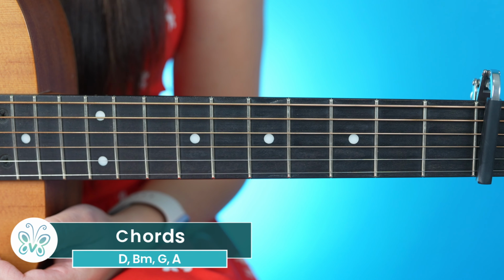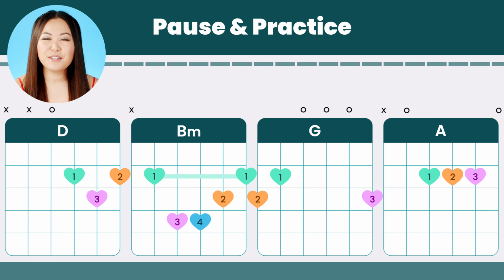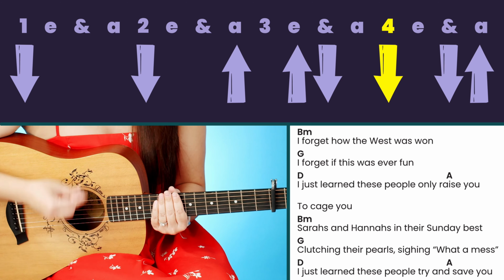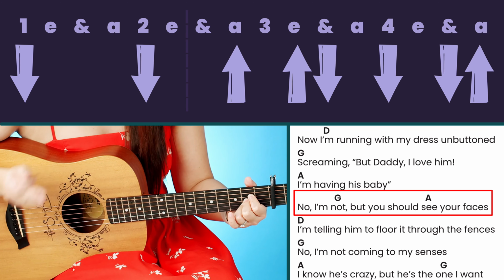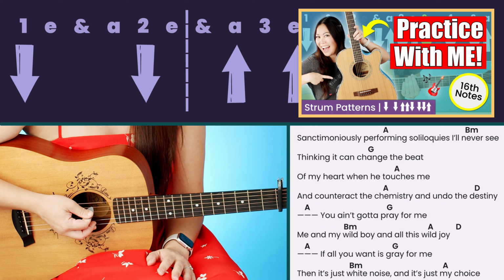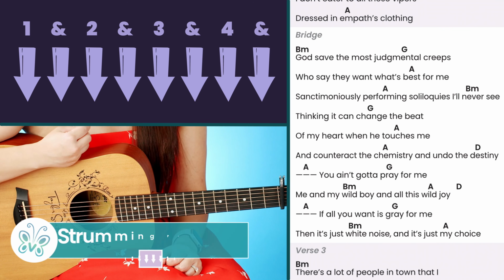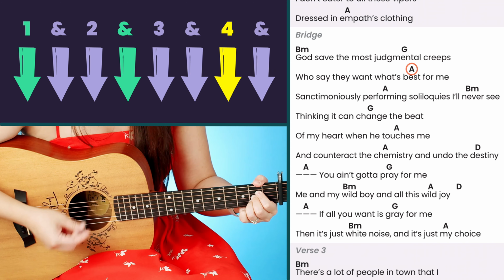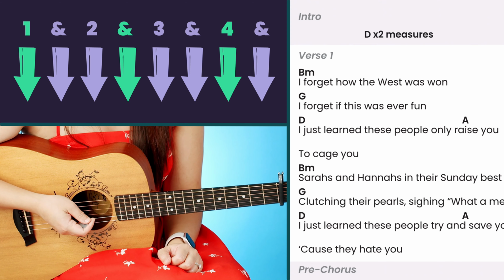But Daddy I Love Him 🤍 Taylor Swift EASY Guitar Tutorial TTPD Beginner Lesson 🎸 Chords & Strumming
🕒 TIME GUIDE:

0:00 Demo/Lesson Overview
0:19 How to Play Chords
1:11 Alternate for Bm Barre
1:34 Pause & Practice (Chords)
1:58 Practice Pattern & Printable Guide
2:52 Strumming Pattern - Main
4:01 Split Measure Strumming
6:21 Play-Along Examples
7:43 Strumming Pattern - Secondary
8:34 Adding Accents
10:45 Pause & Practice (Strumming)
11:18 Play-Along/Outro

📝 TRANSCRIPTION:

standard tuning, capo 2nd fret
chords needed:
D: xx0232
Bm: x24432 or Bm7: x20202
G: 320003
A: x02220
strumming pattern 1: d d uud ddu
strumming pattern 2: dddddddd

I hope you enjoyed my guitarlesson for how to play butdaddyilovehim ttpd by taylorswift on the guitar! 🎸 I just started this secondary channel that will be dedicated 100% to teaching Taylor's songs! 🙌 So if you have any questions or requests (or if you'd just like to help me grow), please be sure to leave a comment and I'll try my best to reply asap! 💬